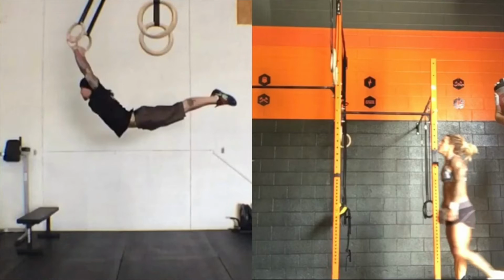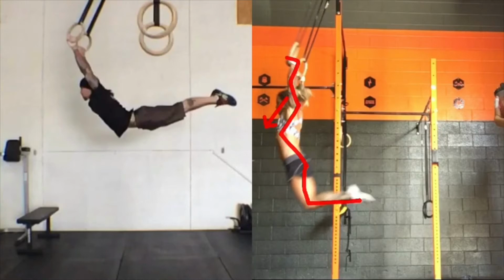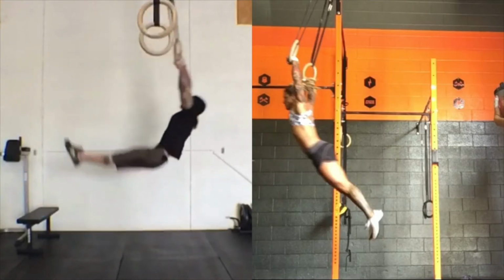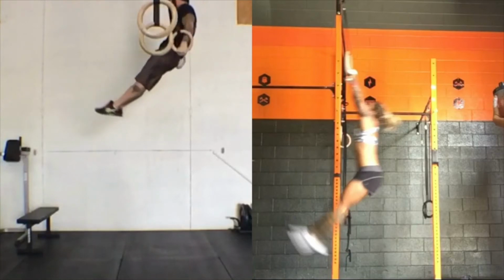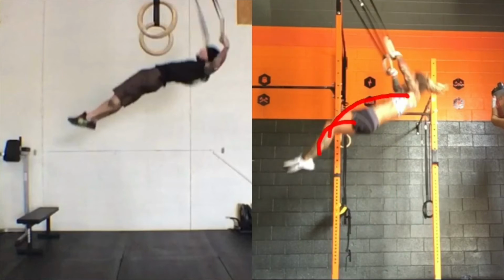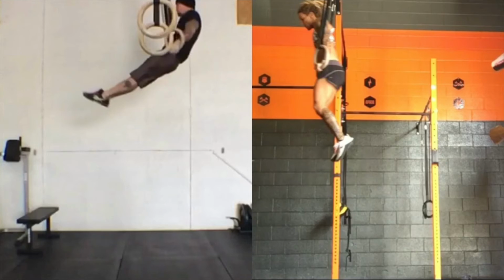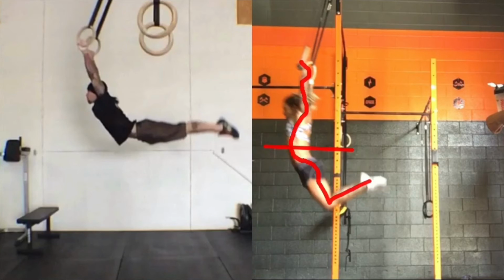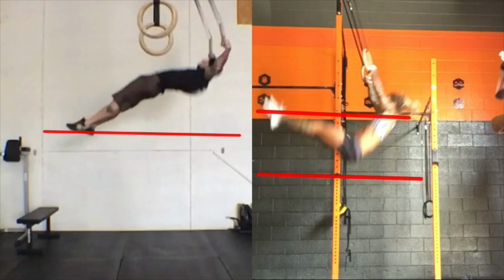Kim's Remote Muscle-up Training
@i99fit coaching Kim through a muscle-up. Dana and Kim reached out looking for some help with efficiency prior to 2019 regionals. Dana sent a couple of videos via email of both. Here is what happened with Kim. Dana's comparison will be coming soon. So I started by doing a detailed video analysis and comparison to the ideal technique and some drills with programming for a few days. Finally, we did a single remote lesson over video conference. You will notice that this isn't meant to be some professionally produced video. It is real! It is practical! And. it flat out works! We make do with the tech you have access to and we get creative so that you get results fast!